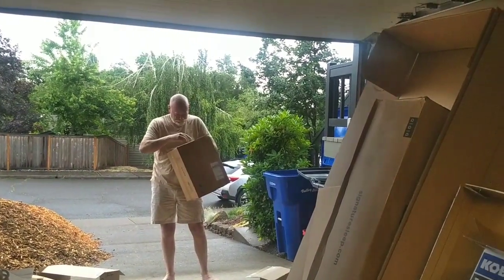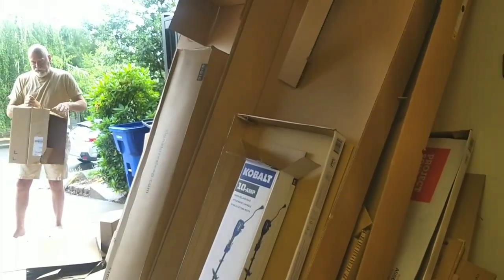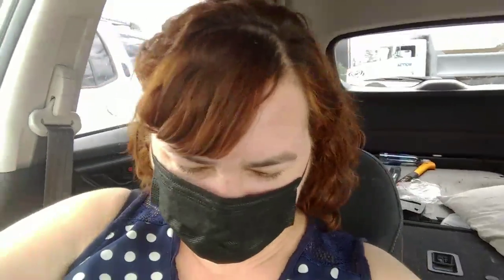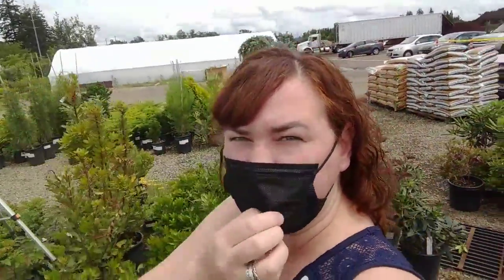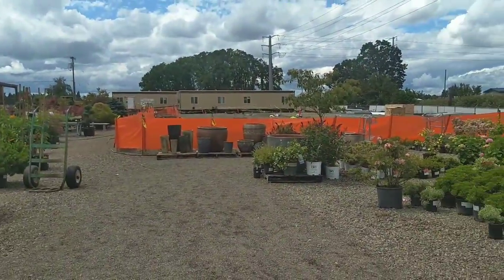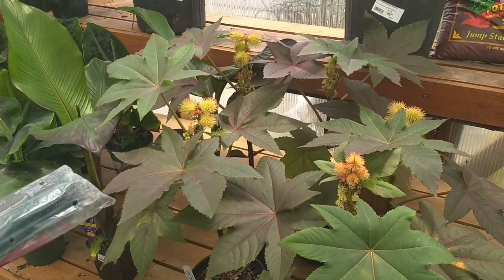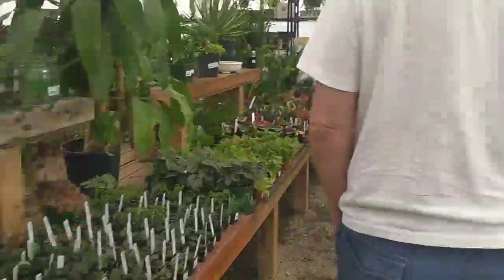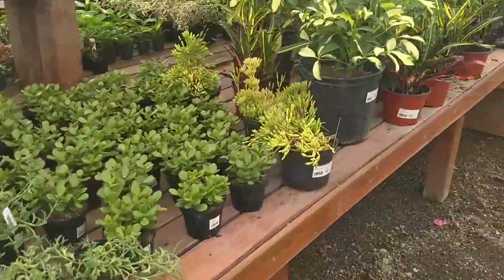Nerdstead: Processing Cardboard to Cover the Grass and Our New Tree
The Neardstead... It's like a homestead, only really nerdy. Join us while we nerd out on many long term experiments at home.

I have many more viewers than subscribers and I need 1000 subscribers before I am able to make a living here. Thank you so much!

We got to 100 subscribers and now I'm going to get the $100 random tattoo! Due to covimort limiting services and scheduling, I'm not sure when this will happen, but it will. *grin* I'm aiming for June.

Please note that when I say 'we are going to be moving heavy anything-I-mention' it's mostly going to be Brian and sometimes we have help from friends. I'm being careful, promise.

I encourage everyone to do their part to help slow the spread of the Covid-19 with getting shots, frequent hand-washing, and social distancing. For the most reliable, up-to-date information, please visit CDC.gov.

I'm KelliNomNom on Facebook, Twitter, and Instagram